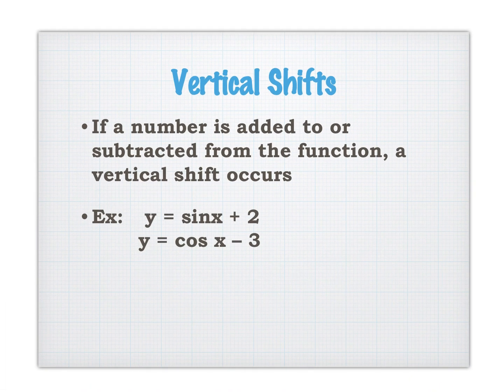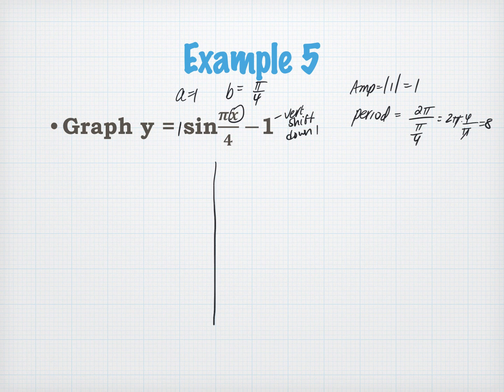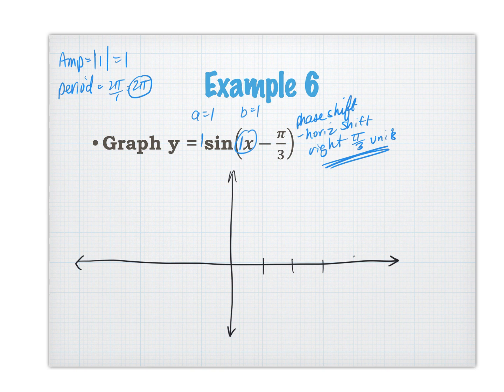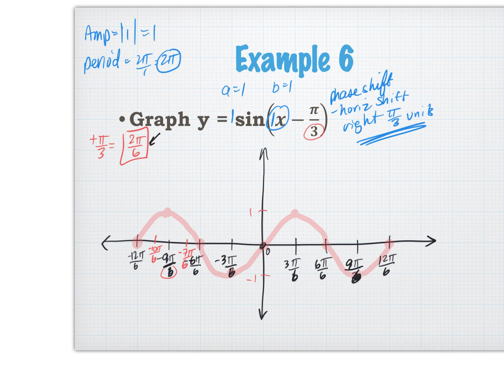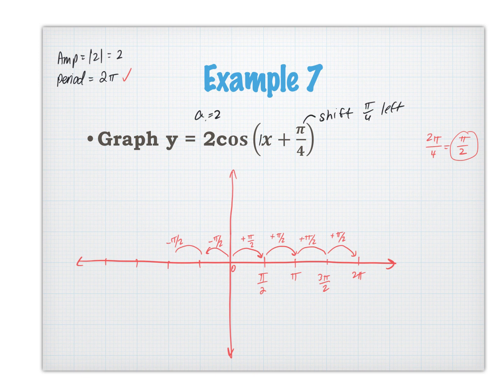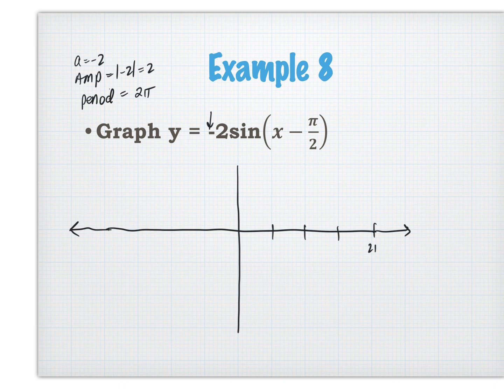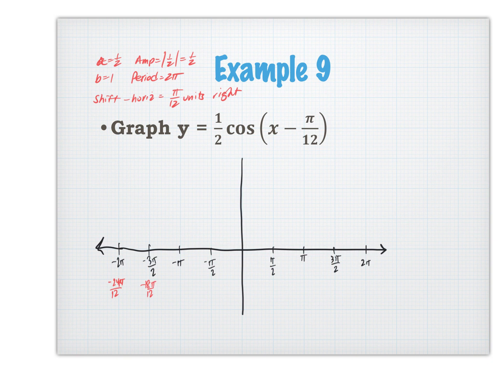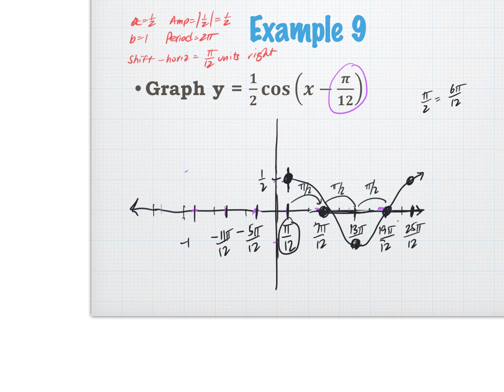Chapter 6 Section 4_Graphs of Sine and Cosine Functions 1_Part 2